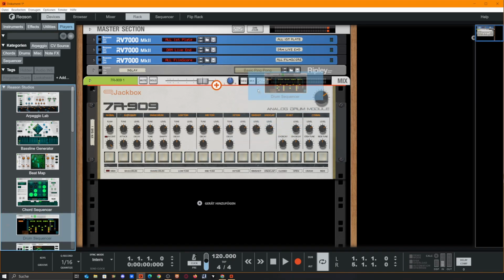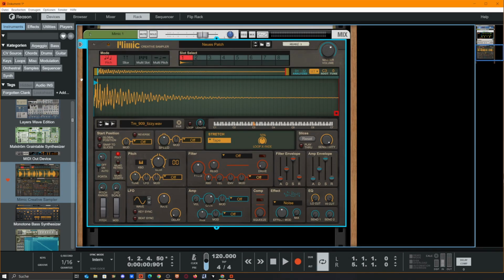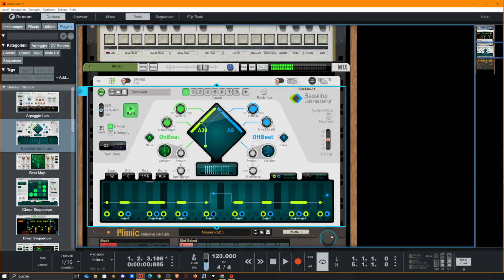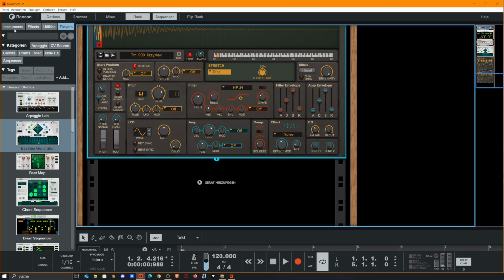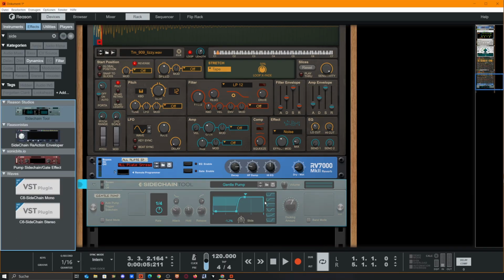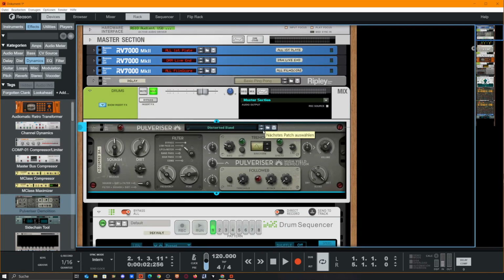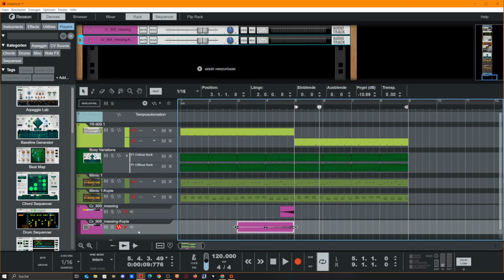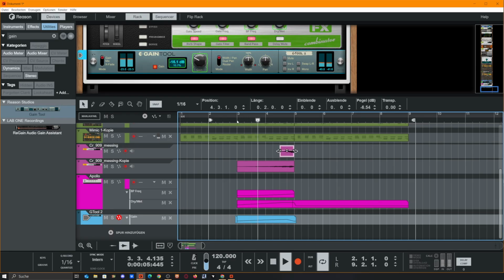Reason 13 | Happy 909 day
just me celebrating 909 day